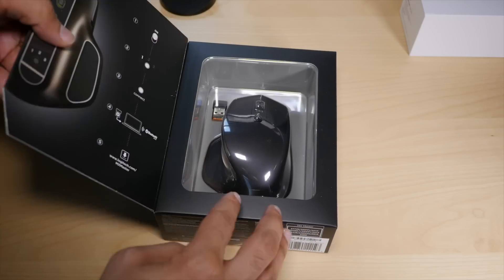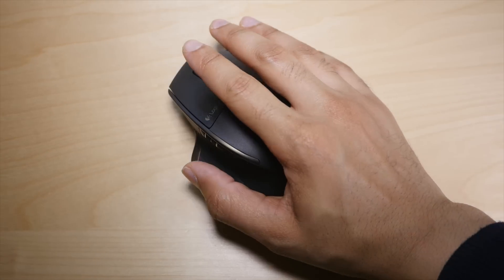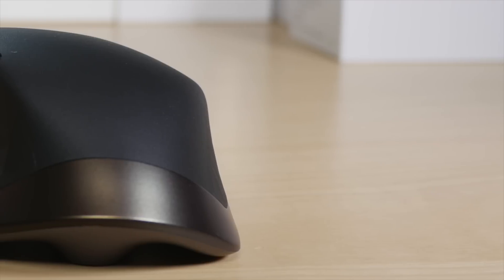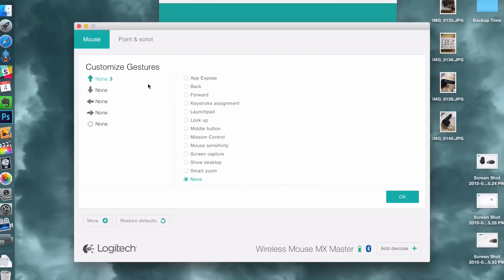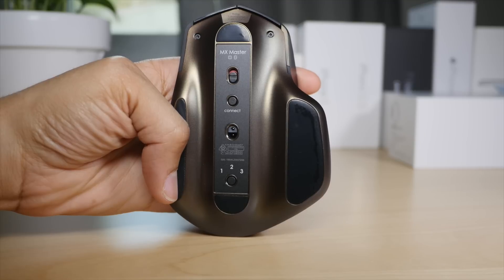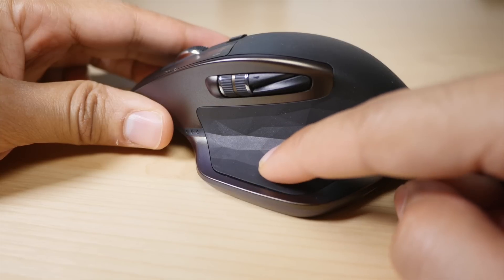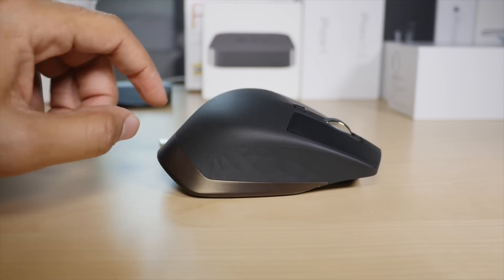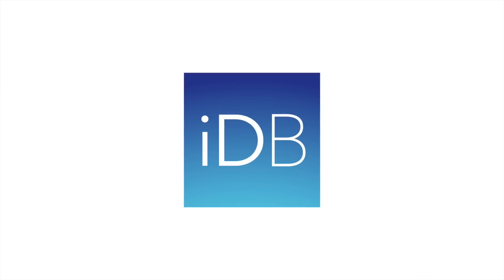Logitech MX Master: a good choice for OS X users?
The Logitech MX Master is the hot new thing, and for good reason. But how does it stack up on the gesture laden OS X?

About iDB